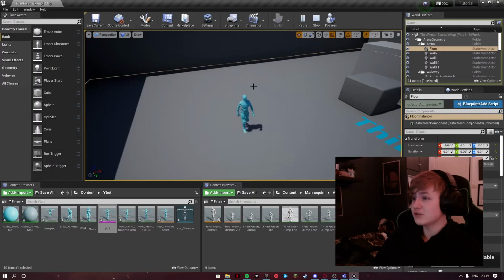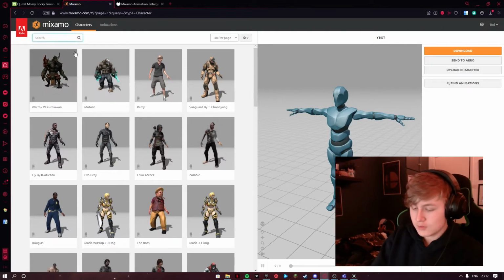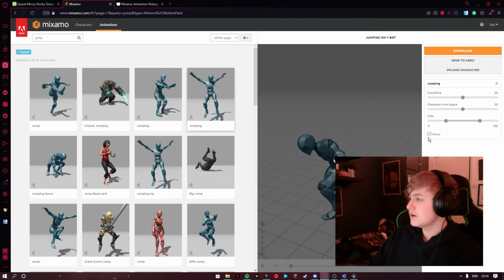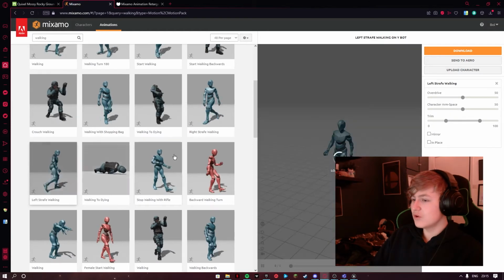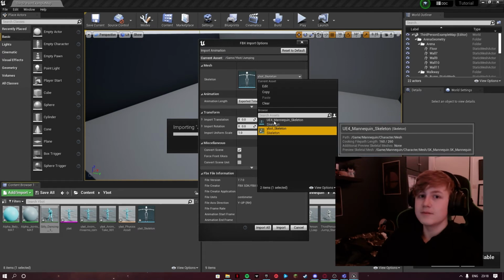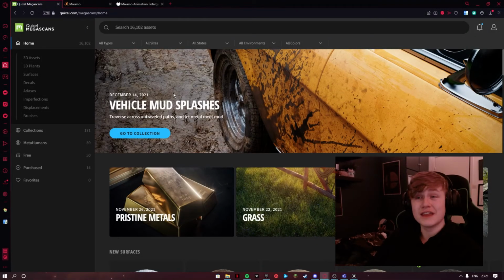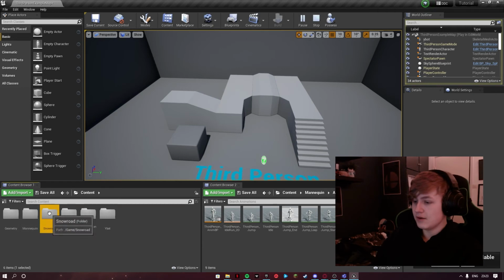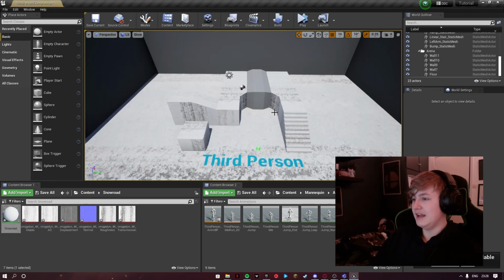Uneal Engine: free characters, animations and materials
This just shows you how to add free characters, animations and materials to unreal engine.

Alle tutorials på kanalen er laget av elever på Informasjonsteknologi og medieproduksjon (IM) ved Haugaland vgs.

Å lage tutorials stemmer godt overens med vår undervisningsmetodikk.

Vi har stort fokus på å lære seg å lære. Vi vet at kunnskap innen informasjonsteknologi og medieproduksjon er ferskvare, slik at det å kunne sette seg inn i ny kunnskap på egenhånd, er helt essensielt. Som elev på IM vil man kontinuerlig måtte sette seg inn i nye programmer og teknologier.